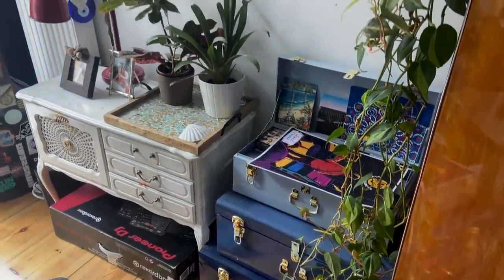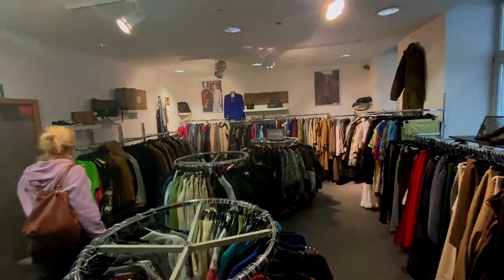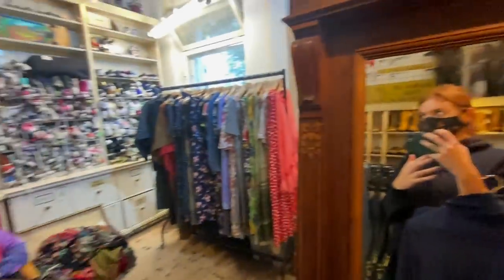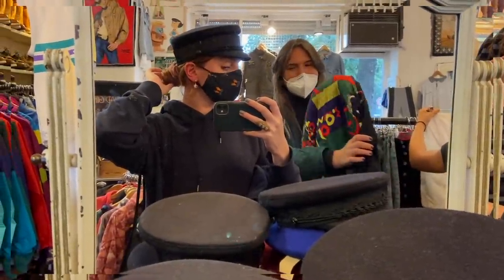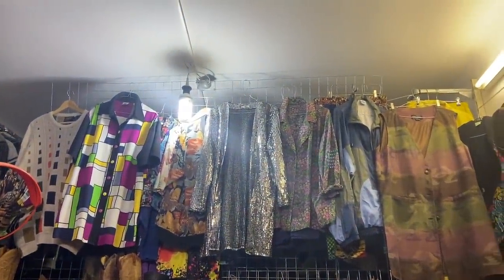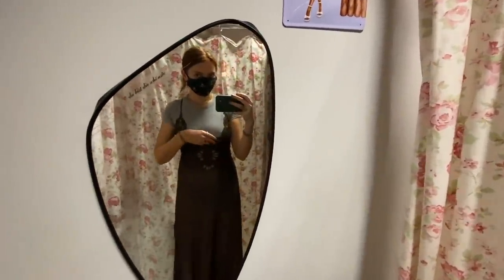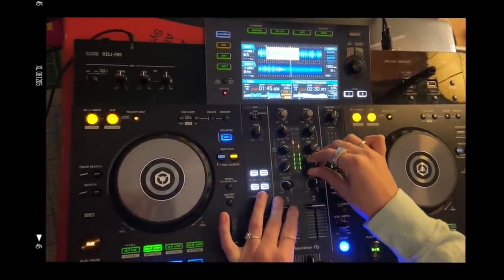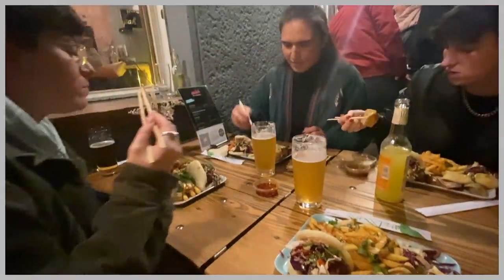berlin vlog: thrift shops, food & friends (soft spoken) 🌻🖤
heeello my loves ♥️ I’m finallyyy back with a new video and a new vlog ✨ I know that a lot of you like vlogs, so I hope that this soft spoken one wont disappoint :)
It’s from mid September when I visited my dear friend Julia for her birthday 🥰

What do you think about the soft spoken style btw?

LOTS OF LOOOOOOVE

The shops that we visited

asmr,lovegood asmr,berlin vlog,berlin shopping,vintage shopping,thrift shops,food,thrifting,vlog,berlin,soft spoken,relaxing,story telling